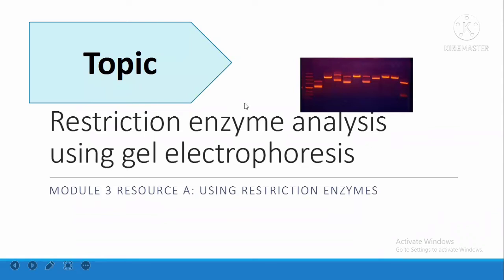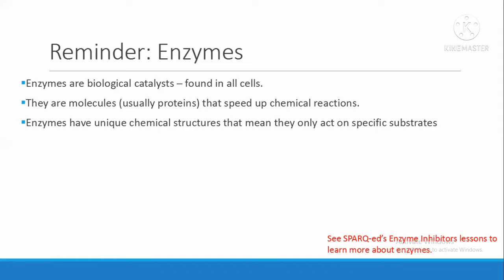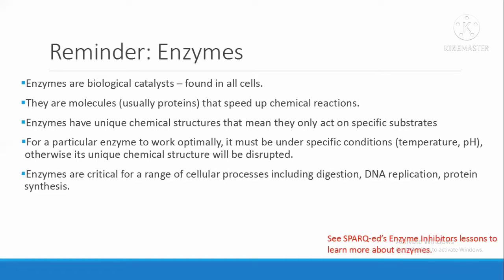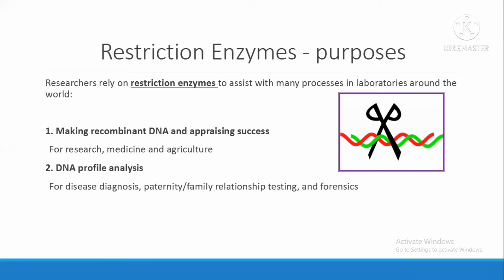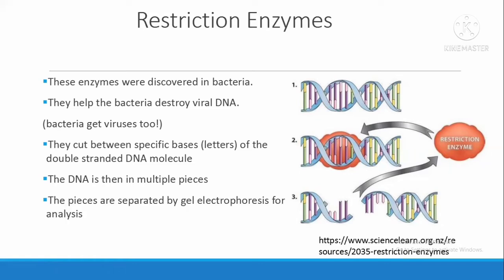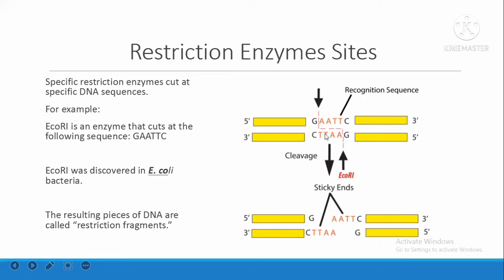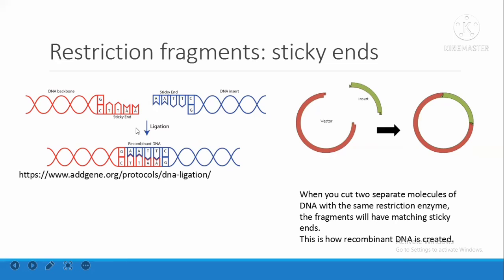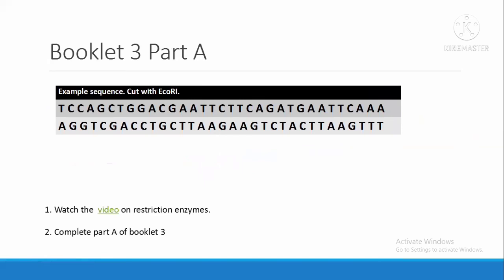Restriction Enzymes || B.S ,M.Sc Botany, Zoology ,Biotechnology || PPSC Preparation || Urdu / Hindi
Restriction enzymes are a specific class of endonucleases, which can recognise a specific base sequence of 4 to 6 nucleotides long and make a cut at that site only, the restriction site. And those sequence is called recognition sequence.
This video describes the types of restriction endonucleases along with there types, mechanism of action and nomenclature.
A restriction enzyme (or restriction endonuclease) is an enzyme that cuts DNA at or near specific recognition nucleotide sequences known as restriction sites.[1][2][3] Restriction enzymes are commonly classified into three types, which differ in their structure and whether they cut their DNA substrate at their recognition site, or if the recognition and cleavage sites are separate from one another. To cut DNA, all restriction enzymes make two incisions, once through each sugar-phosphate backbone (i.e. each strand) of the DNA double helix.

These enzymes are found in bacteria and archaea and provide a defense mechanism against invading viruses.[4][5] Inside a prokaryote, the restriction enzymes selectively cut up foreign DNA in a process called restriction; while host DNA is protected by a modification enzyme (a methylase) that modifies the prokaryotic DNA and blocks cleavage. Together, these two processes form the restriction modification system.[6]

Over 3000 restriction enzymes have been studied in detail, and more than 600 of these are available commercially.[7] These enzymes are routinely used for DNA modification in laboratories, and are a vital tool in molecular cloning.[8][9][10]